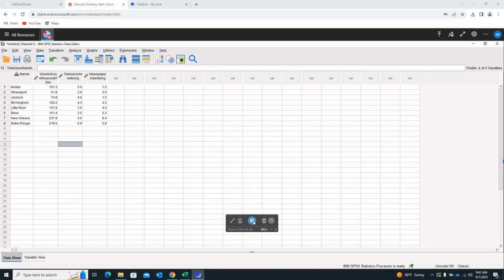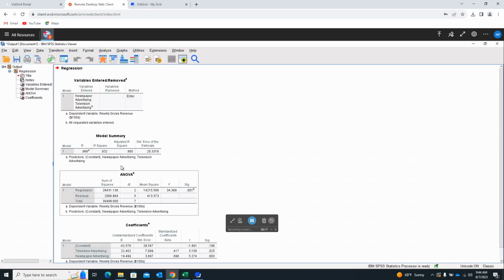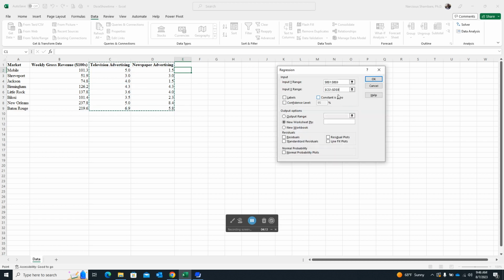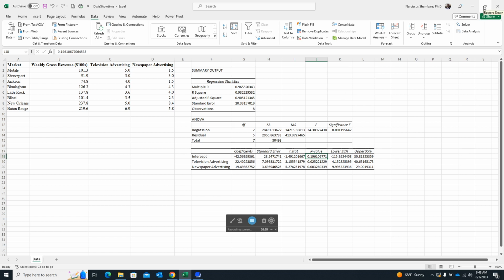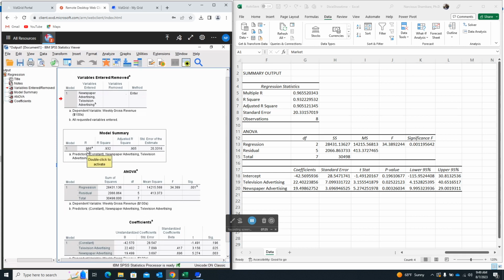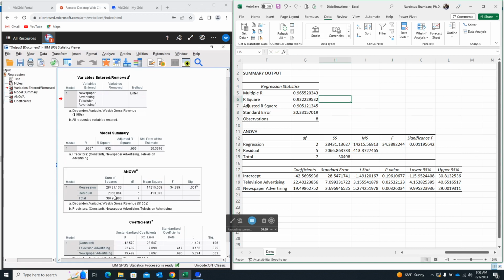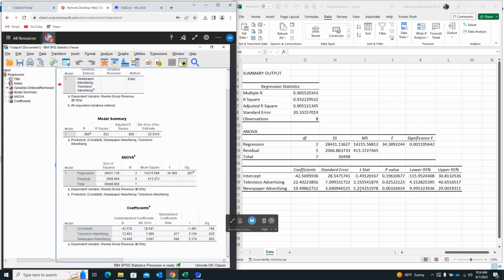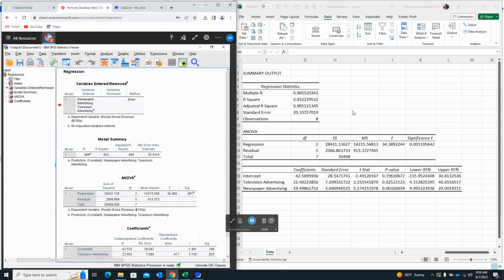Multiple Regression Statistics: SPSS vs Excel Comparison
In this video, I compare regression statistics from SPSS and Excel side by side.